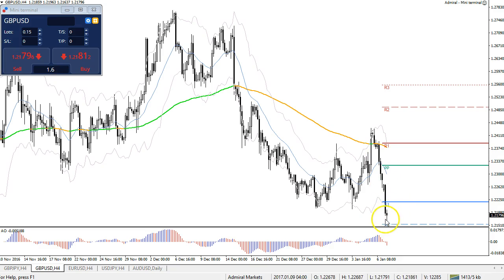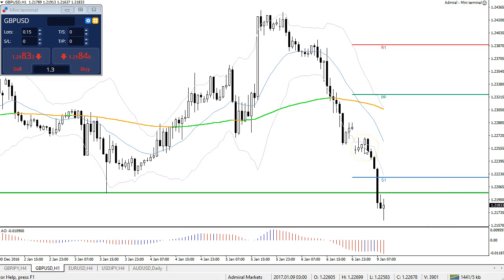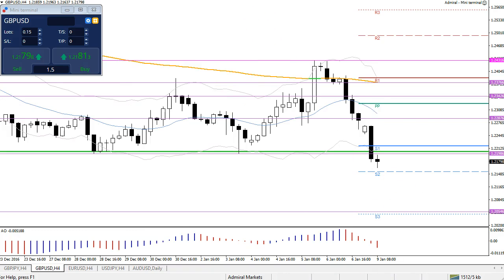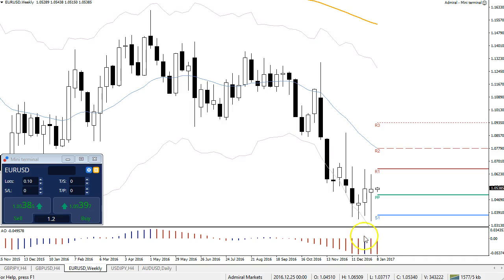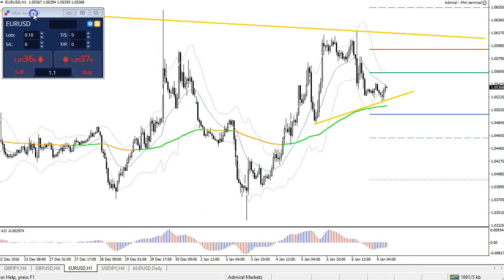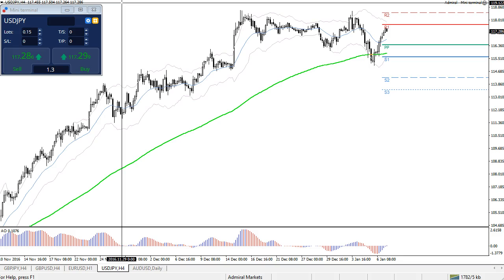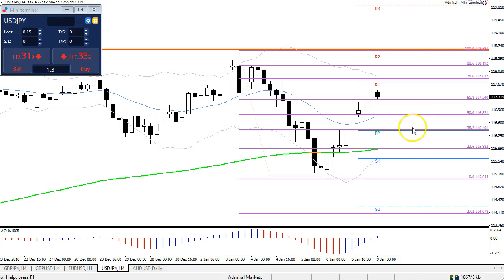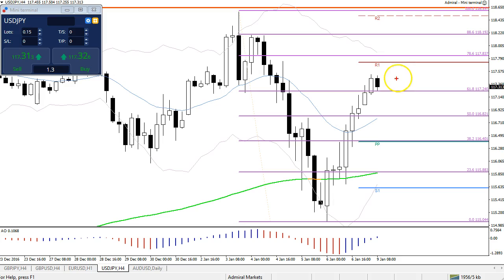GU Bearish Setup, UJ Breakout Trade and USD Analysis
GBP/USD bearish momentum is strong and the break of the 1.22 support should create a breakout setup once a bearish chart pattern appears. The EUR/USD remains mixed and a clear breakout above or below critical trend lines is a must. The AUD/USD is only interesting at 2 major levels according and the USD/JPY has reached a major break or bounce zone.